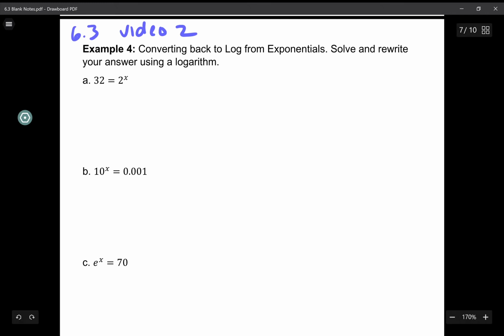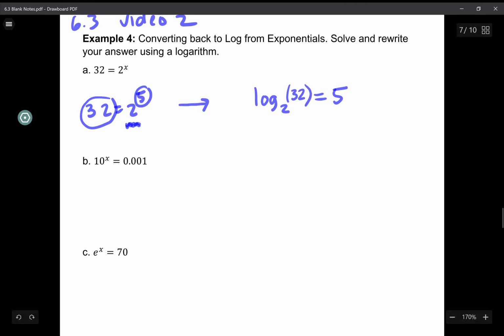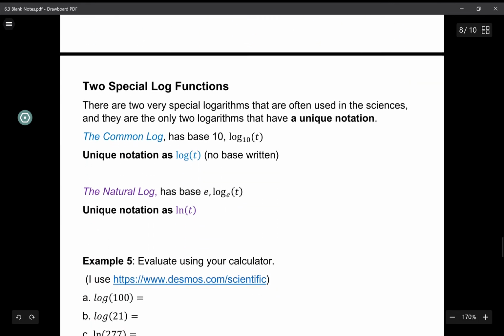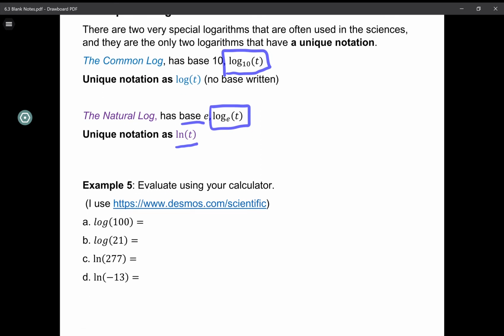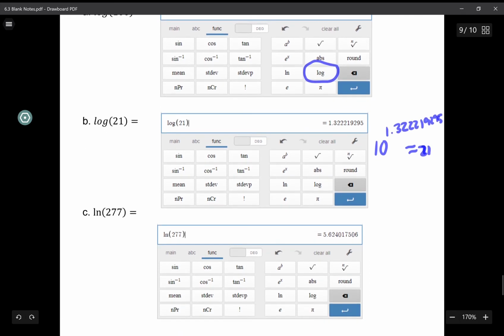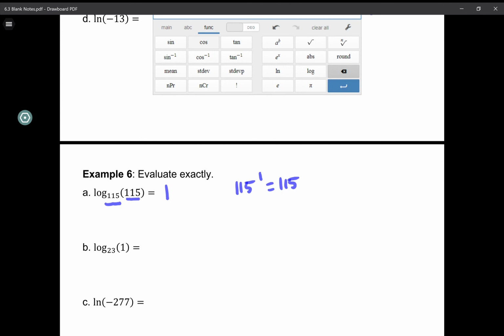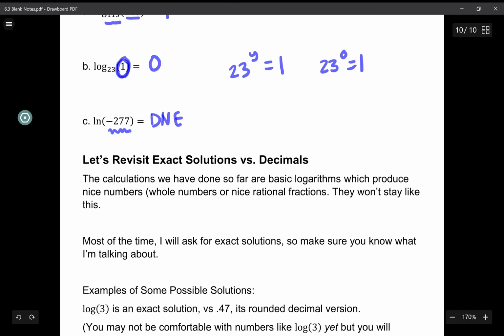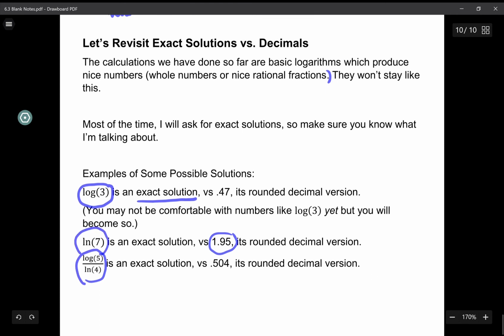Math 111 6.3 Video 2